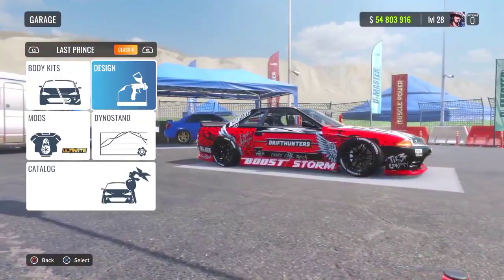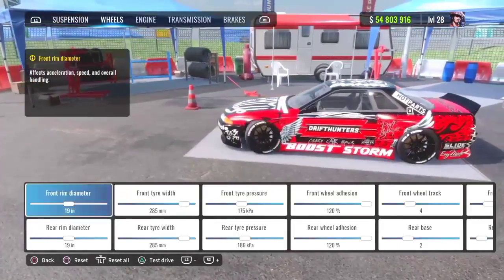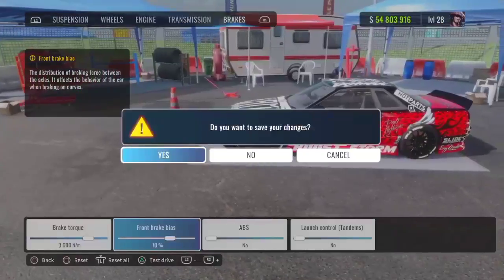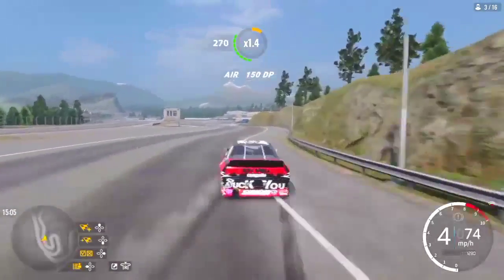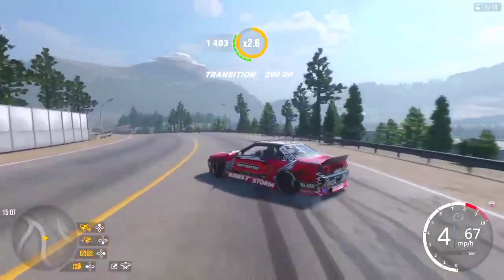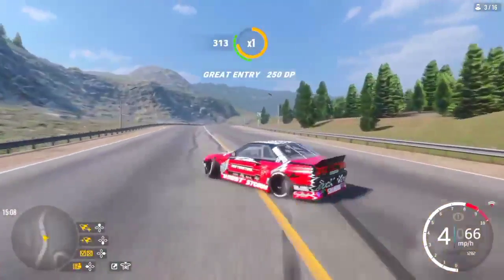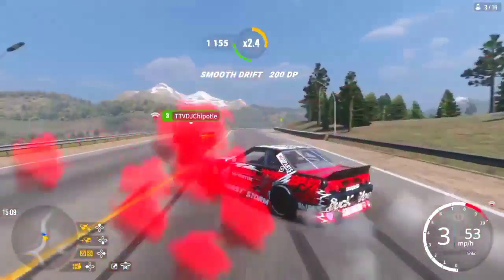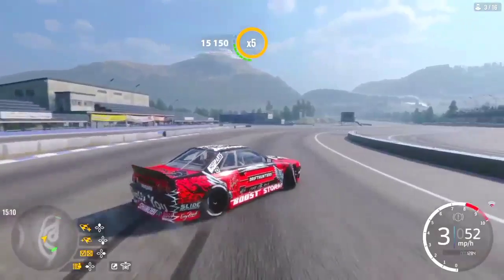CarX Drift Racing PS4 - Best Nissan R32 GTR Ultimate Drift Setup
Upload/Stream Schedule ~ Daily!